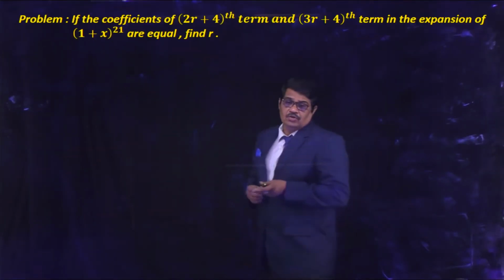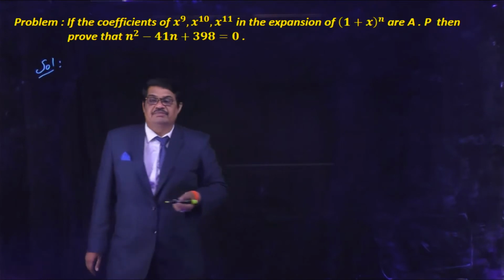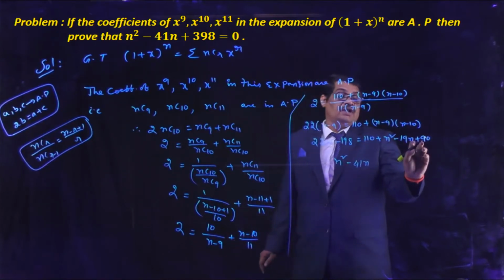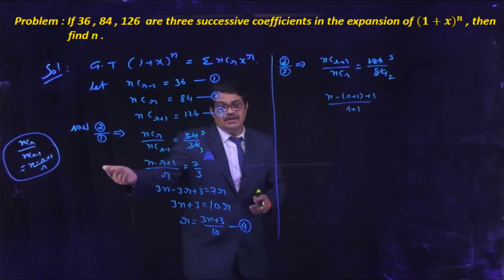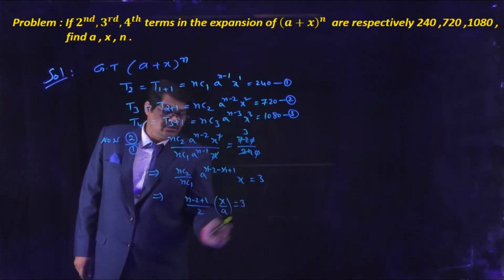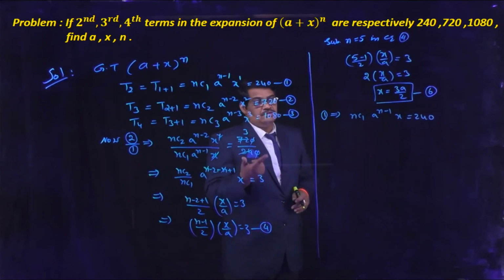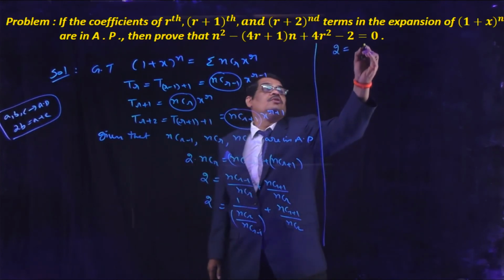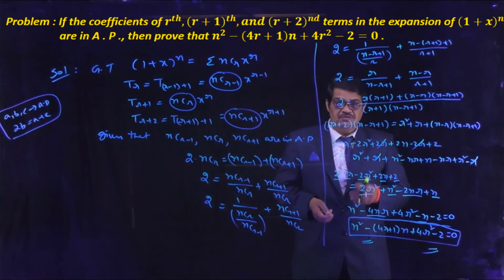BINOMIAL THEOREM 6